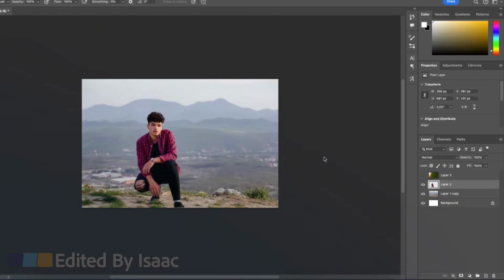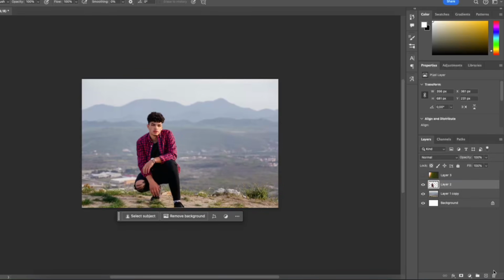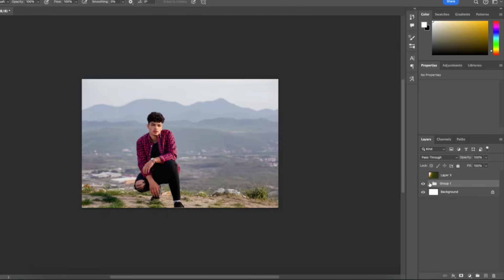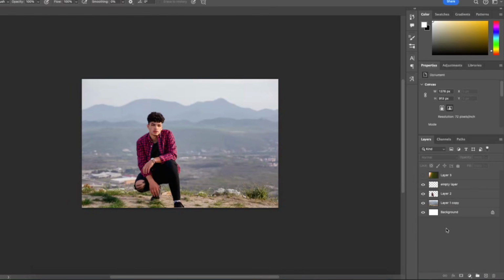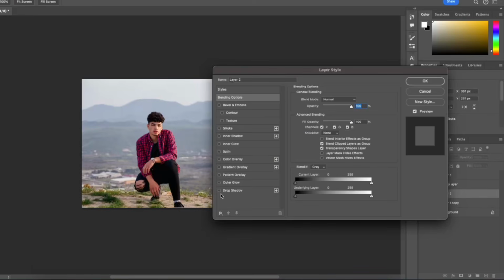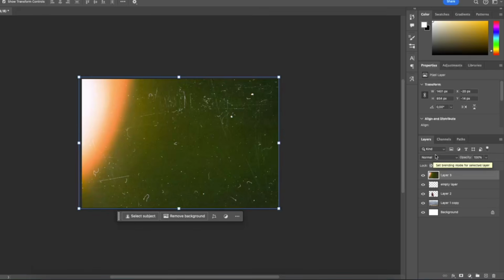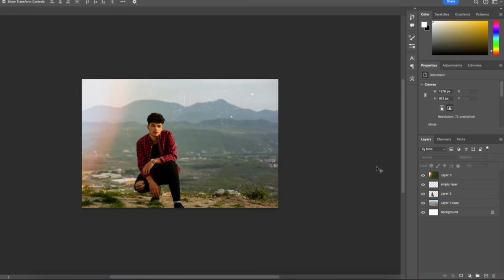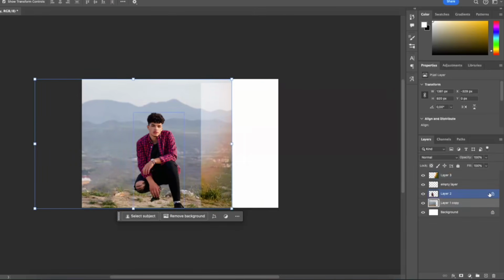Learn Layers In Photoshop In 3 Minutes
In this video I will teach you everything you need to know about Layers in Adobe’s Photoshop.

Bitcoin
bc1qcr8qg4vu4ks0zm0t4q5pyv0zrhw7203wywhrs8

Ethereum
0xdC6FB20515AF69070f72fc7102e746EA788fd418

Solana
6SV5uLLGKv4m5p882XFzXUofktiVxGJsYiTHRH2ZGR7w